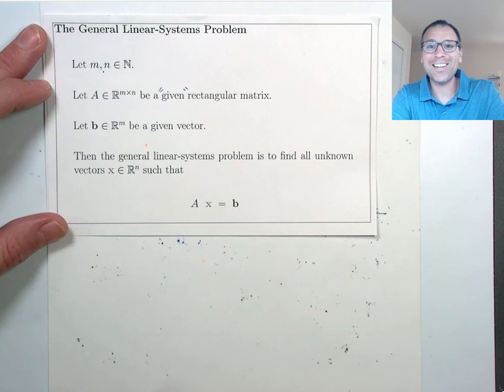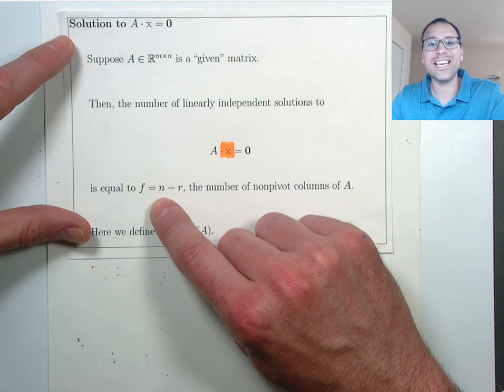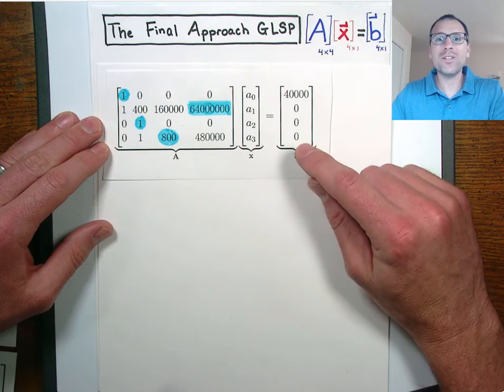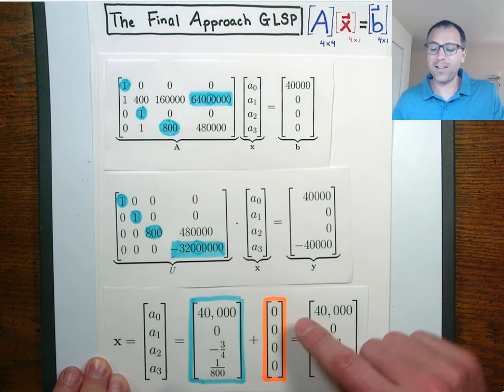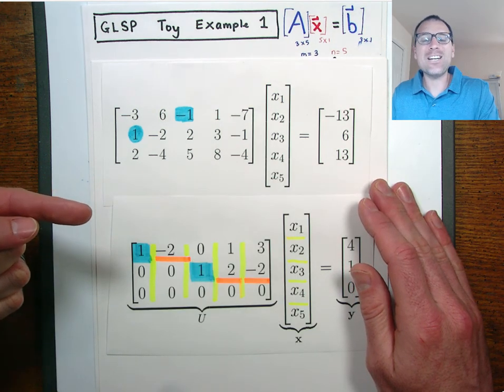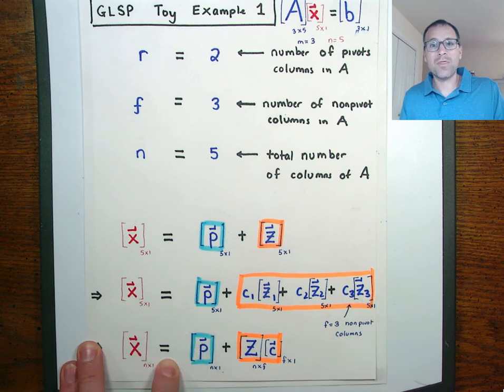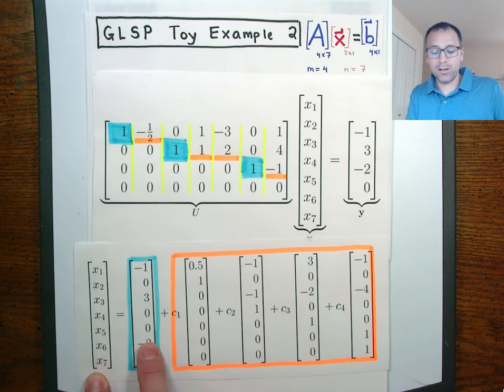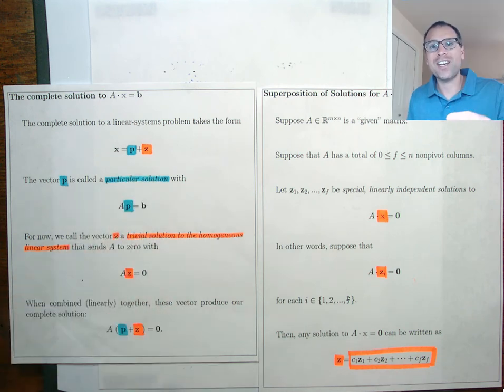Theorem: Complete solutions to homogeneous linear-systems problems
In this video, we look back at the three examples of general linear-systems problems that we’ve analyzed in previous videos from Lessons 17 and 18. We formally state a theorem indicating that complete solutions to homogeneous linear-systems problems take the form of linear combinations of special trivial solutions to these systems. Moreover, the number of linearly independent special trivial solutions is equal to the number of nonpivot columns in our matrix. This theorem suggests a more refined general template for solutions of general linear-systems problems and suggests that we develop vocabulary to quickly and efficiently refer to the different algebraic processes at play in these examples.